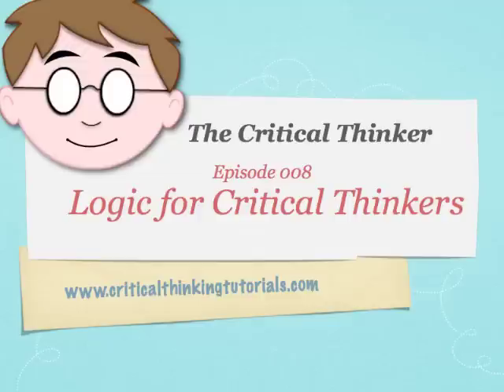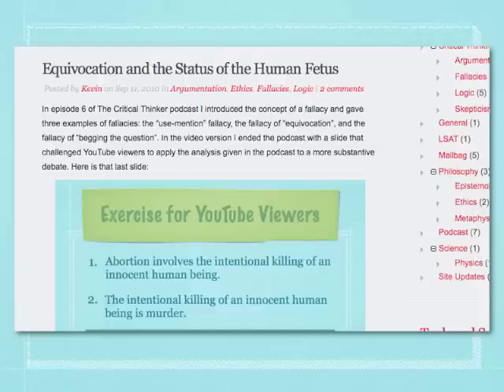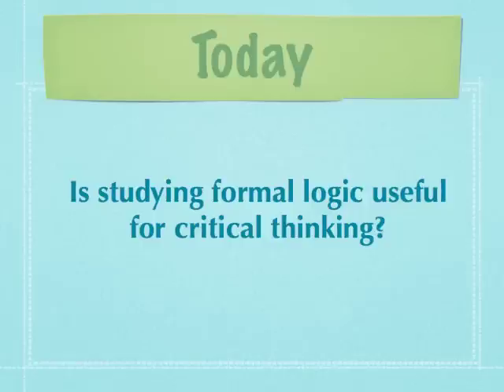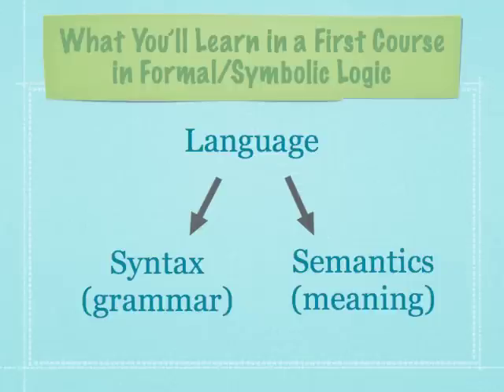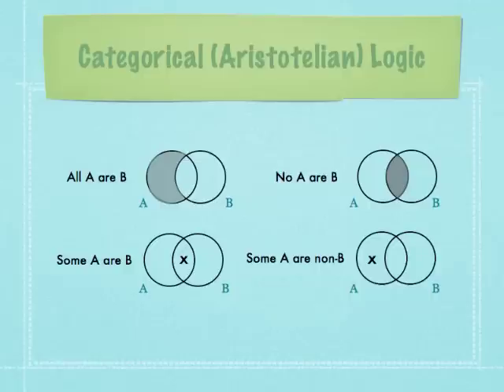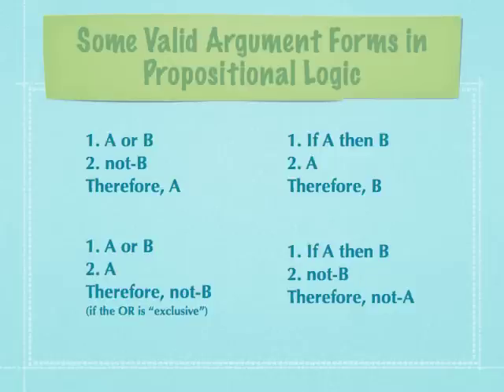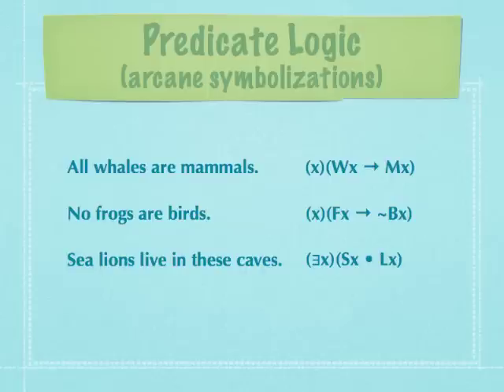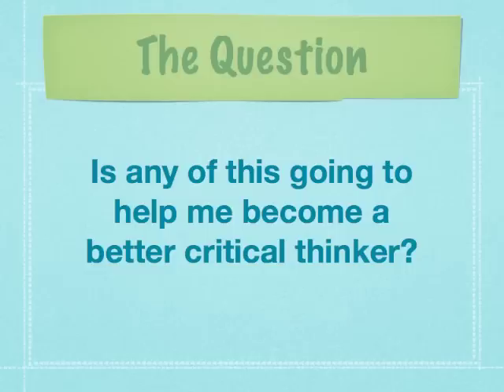CTT 008: Logic for Critical Thinkers | Part 1/2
In this episode of The Critical Thinker Podcast I try to answer the question "How much formal logic does a critical thinker need to know?".